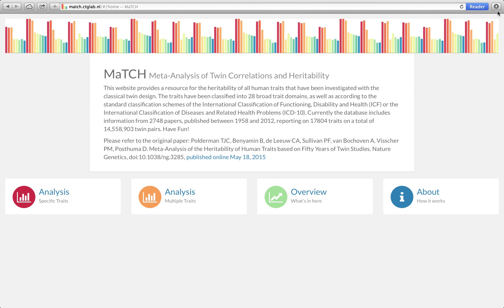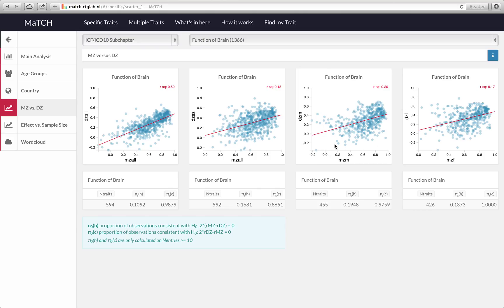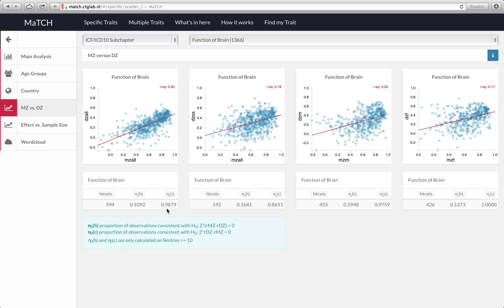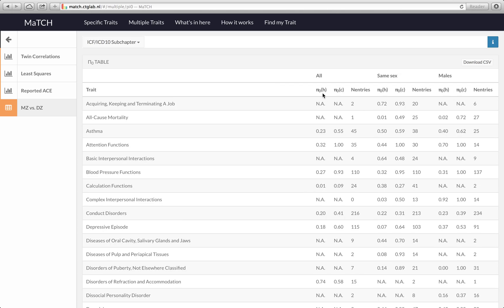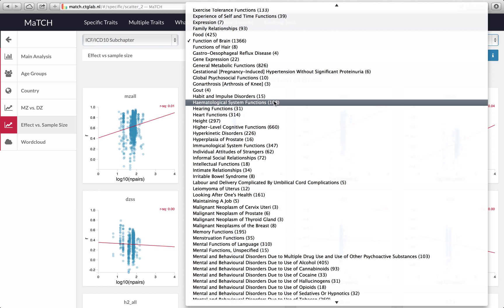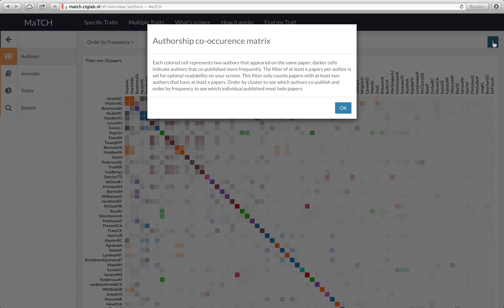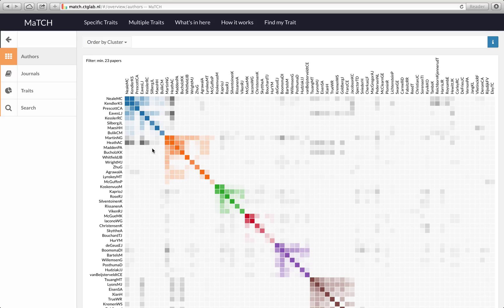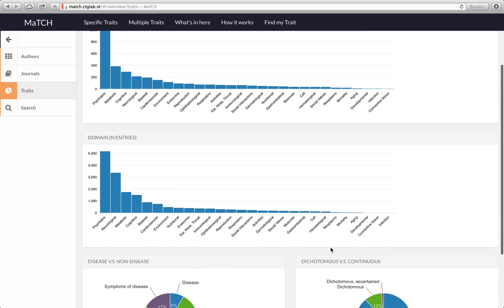MATCH part2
MaTCH is a web tool to search a database of information derived from virtually all published twin studies in the last 50 years. It includes estimates of twin correlations and the influence of genes and environment for hundreds of traits.
This is part 2 of a short tutorial on some of the more advanced features of the MaTCH web tool (match.ctglab.nl). Part 2 is aimed at twin researchers/geneticists.